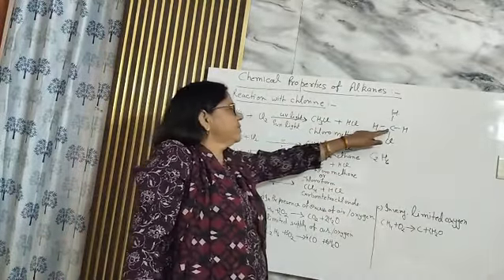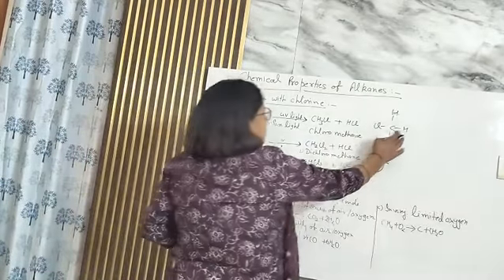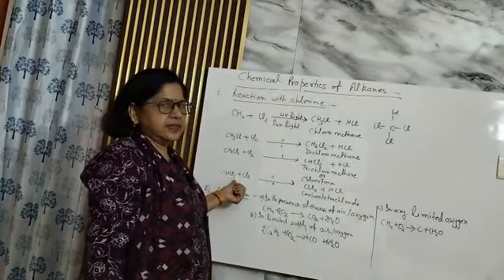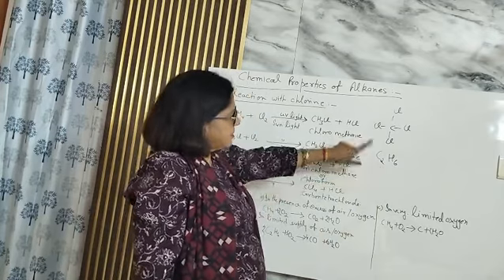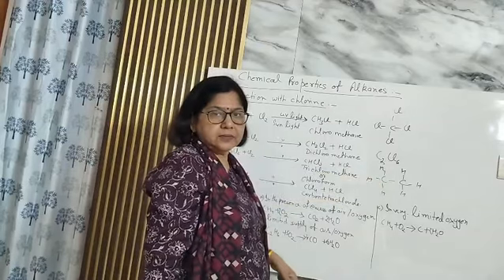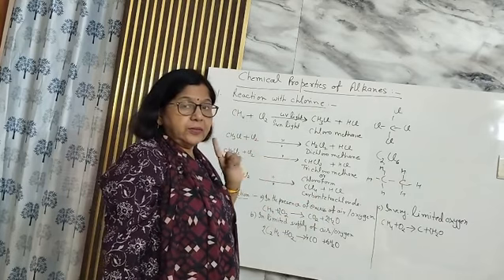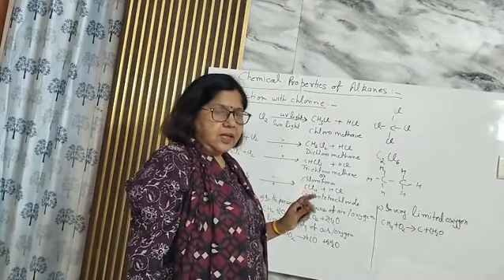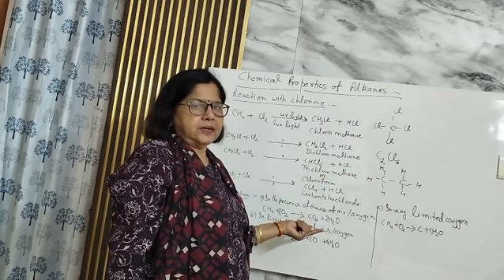**Chemical Properties of Alkanes | Class 10 Chemistry | Carbon & Its Compounds**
**Chemical Properties of Alkanes | Class 10 Chemistry | Carbon and Its Compounds**

In this video, we learn the **chemical properties of Alkanes** in a simple, clear, and exam-oriented manner. This lesson is especially useful for **CBSE Class 10 students** studying the chapter **Carbon and Its Compounds**.

The video explains the important chemical reactions of alkanes along with the conditions required for these reactions and the products formed.

📚 **Topics Covered:**

* Combustion of Alkanes
* Substitution reaction
* Halogenation of Alkanes
* Reaction of Alkanes with chlorine
* Conditions required for substitution reactions
* Important chemical equations
* Examples of reactions of Alkanes
* Exam-oriented concepts and revision

🎯 **Useful For:**
CBSE Class 10 Science | Carbon and Its Compounds | Board Exam Preparation | Chemistry Revision

This video will help students understand the reactions of alkanes and strengthen their concepts for **Class 10 Chemistry examinations**.